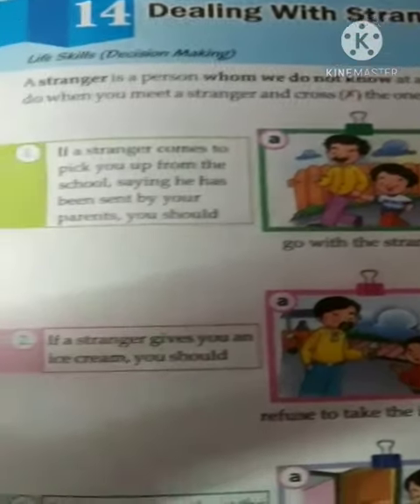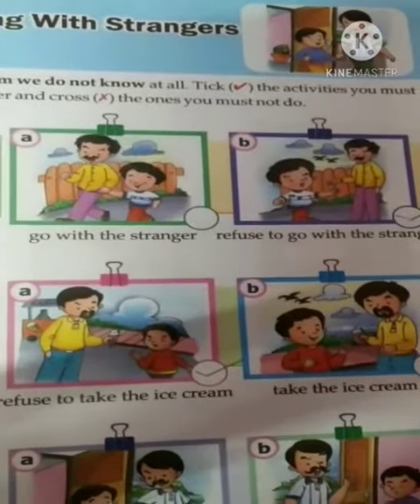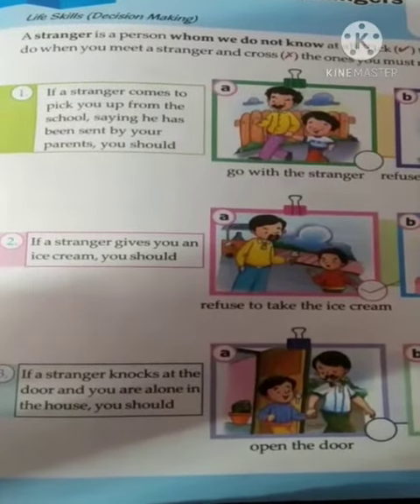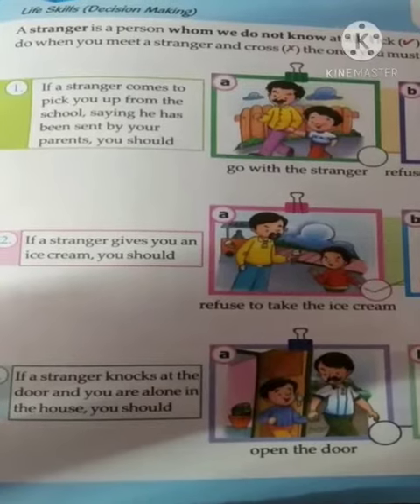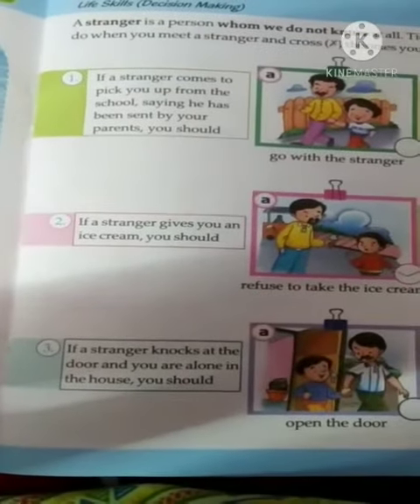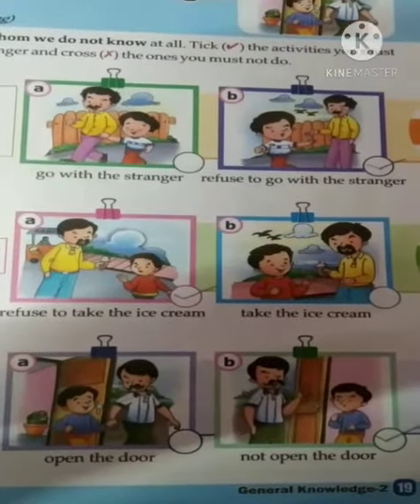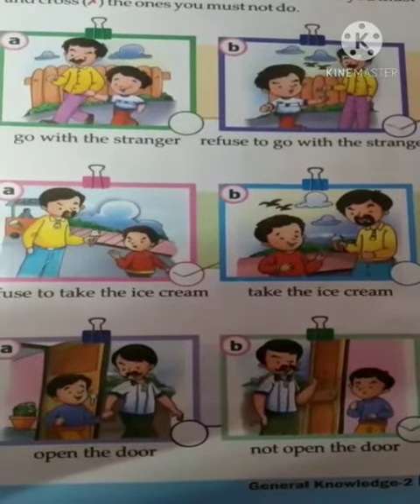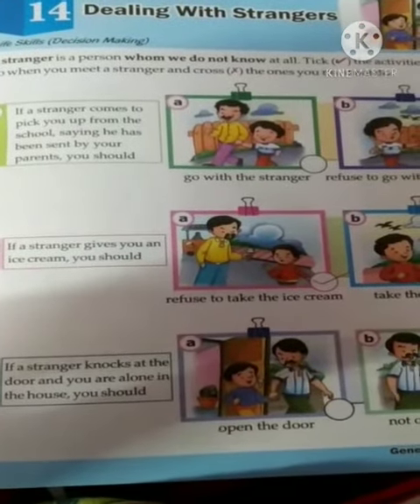Class 2 General knowledge Chapter 13 Dealing with Strangers